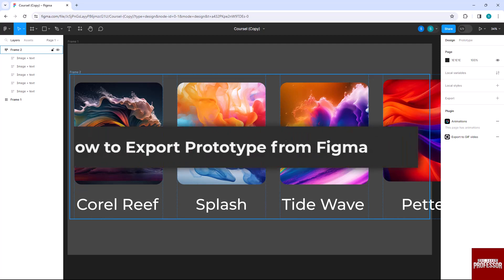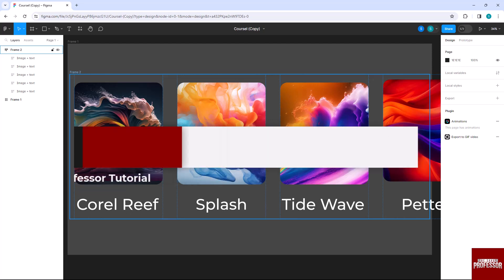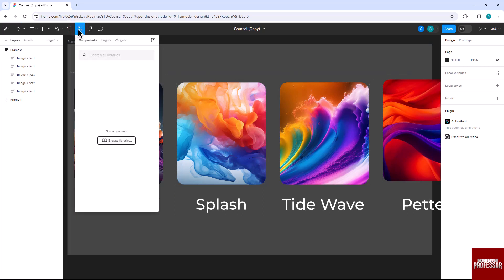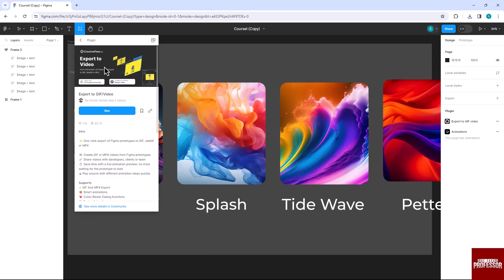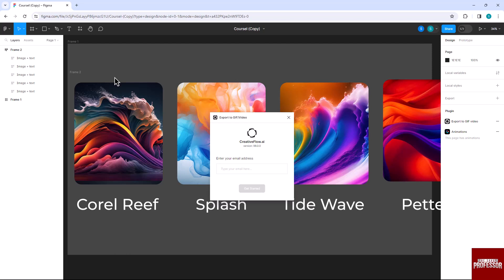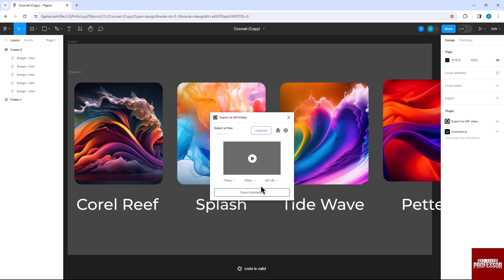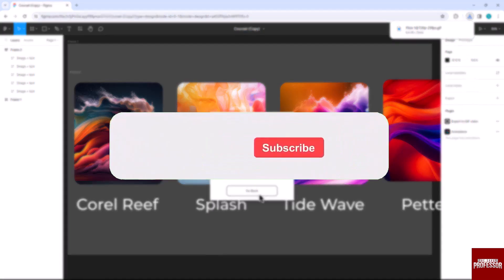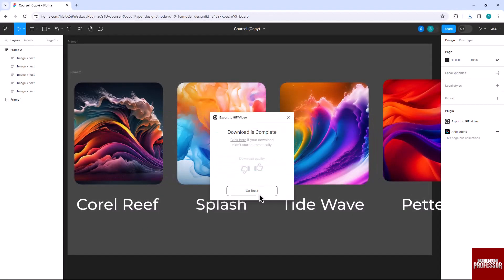How to Export Prototype from Figma (A Step-by-Step Guide)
How to Export Prototype from Figma (A Step-by-Step Guide). In this tutorial, you will learn how to export prototype from Figma.